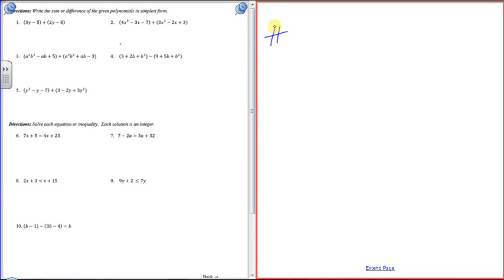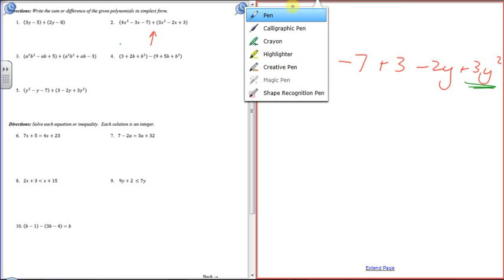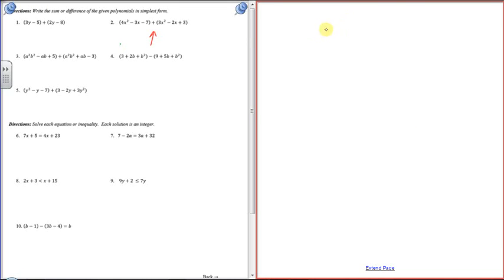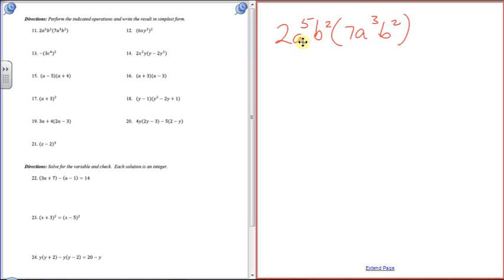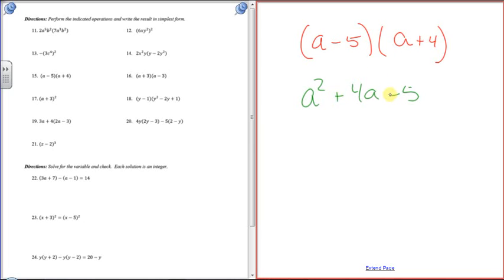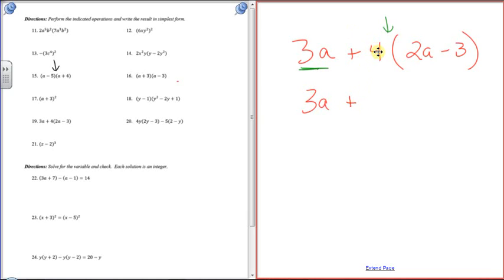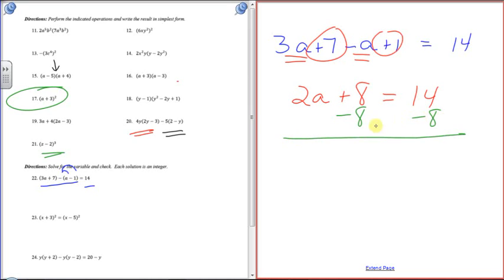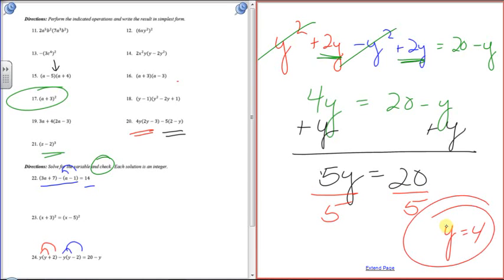A2TR HW1 2Solutions